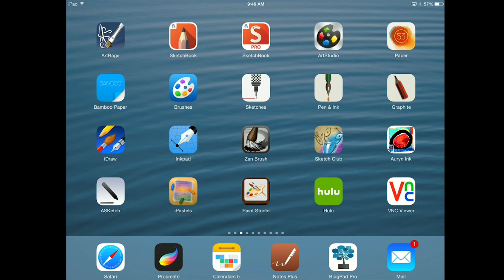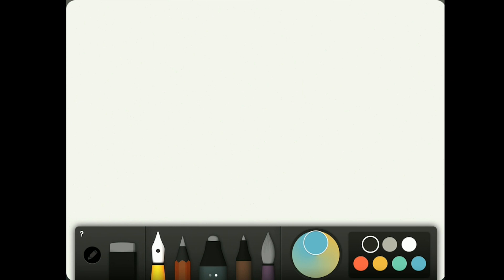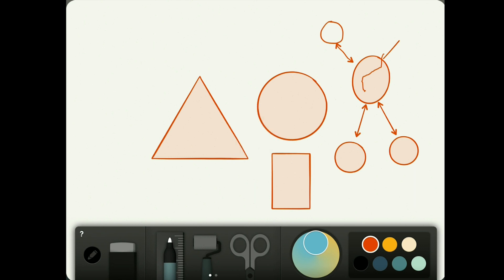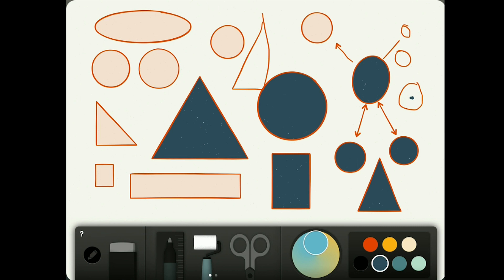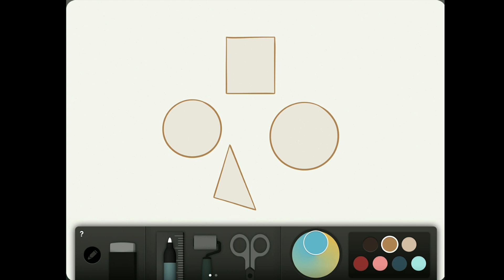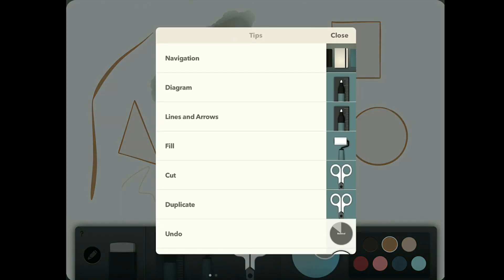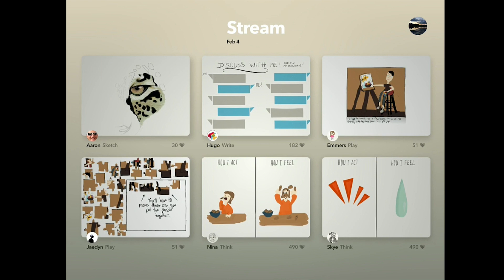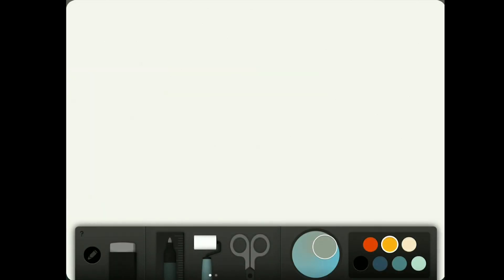Paper by 53 Updates For You!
Paper by 53 was one of my earliest tutorials for art apps for the iPad.  I love it's ability to be a sketch journal, but there were a variety of tools that it was missing for it to be a daily use app for me.

And now they've added some of those tools!

Which has helped move me towards using the program once again.

Now, I'm only covering the updates, so if you want to see the original tutorial, stop

So grab a cup of tea, and sit back and enjoy another Theatre Professor Vidcast!